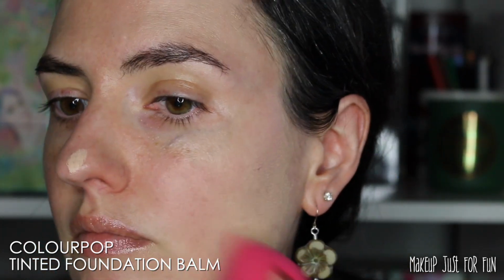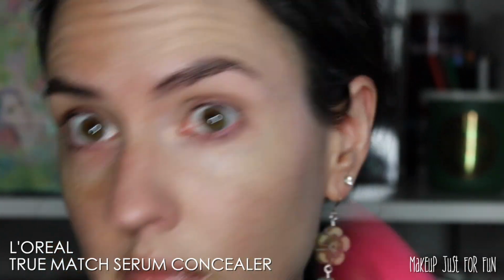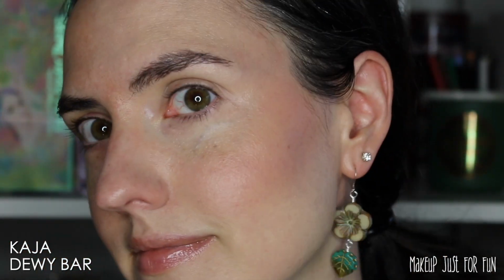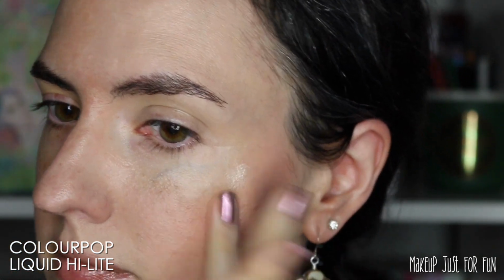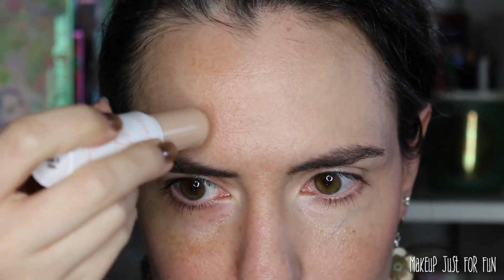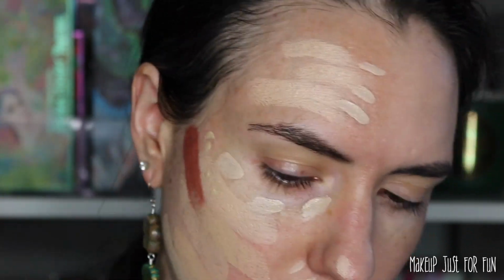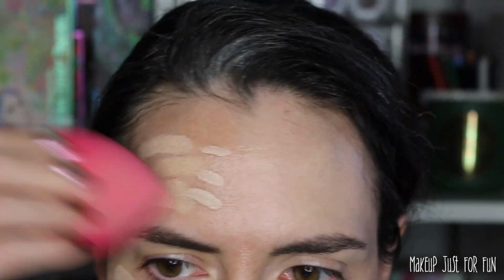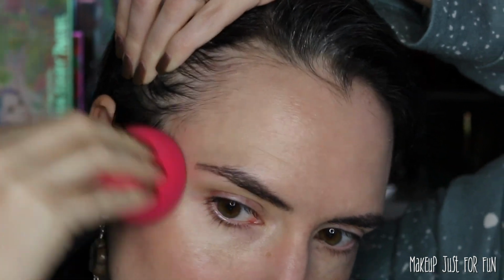Applying all of my makeup at once? Does this actually work?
Let's do a little experiment! I'm sure you've seen these videos online of folks applying all of their makeup at once, but does that really work? Let's find out! What do you think of this method? Have you had any success trying this?

I use the shade Fair 4 and Light 6
I use the shade Sugar Donut

Fantasy Cosmetica Enchanted Autumn Lip Balm in Elixir

Butter London polish in Sea Shell - discontinued :(

Some of these products were sent to me free of charge for editorial purposes. Commission status has NO bearing on how I select and review products and I will never pressure you to purchase via my links. --